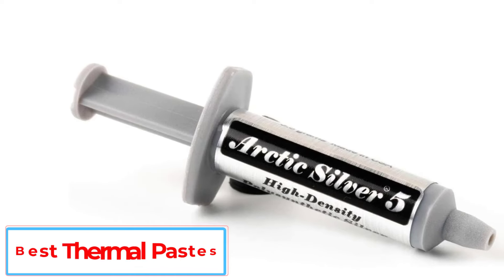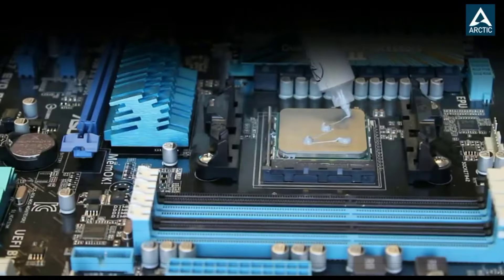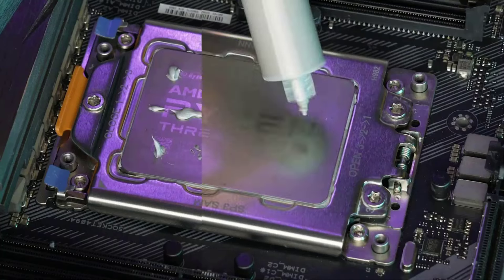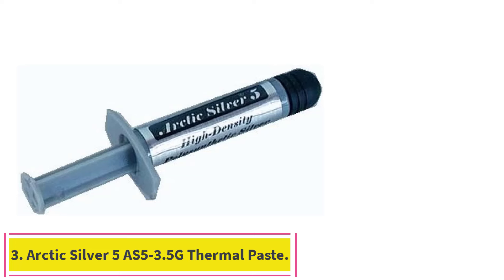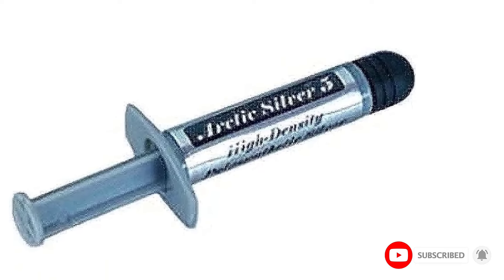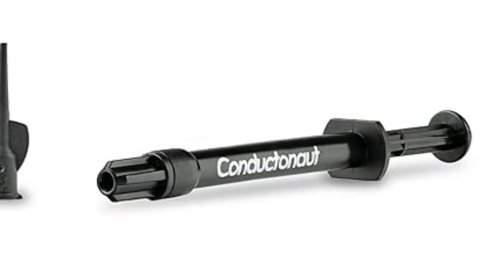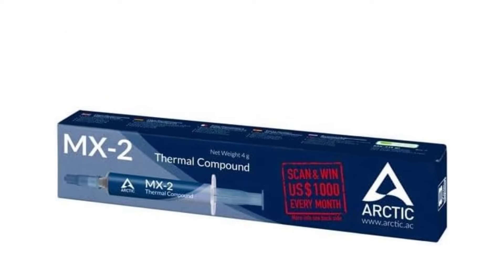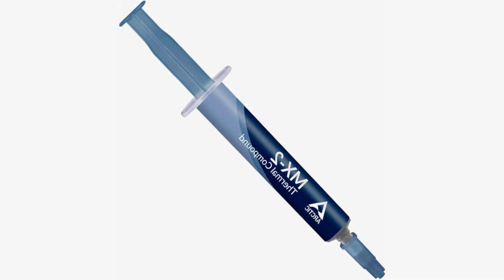Best Thermal Paste 2024 | Top 5 - Best Thermal Paste for PC CPU, GPU & Laptops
Best Thermal Pastes 2024 | Top 5 - Best Thermal Paste for PC CPU, GPU & Laptops
📌Product Link📌:

In this video, we listed the Best Thermal Pastes 2024 ?